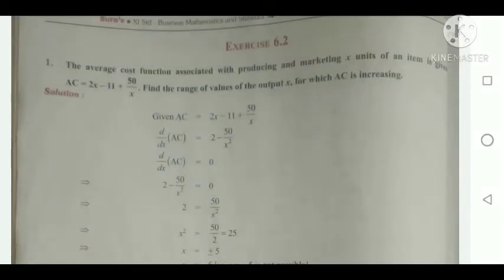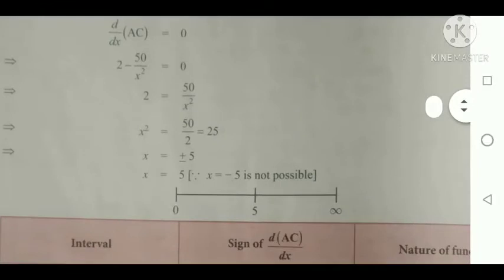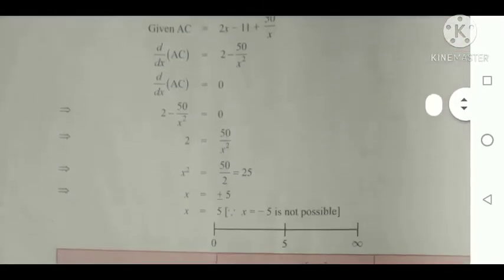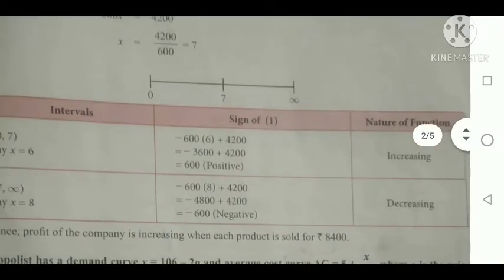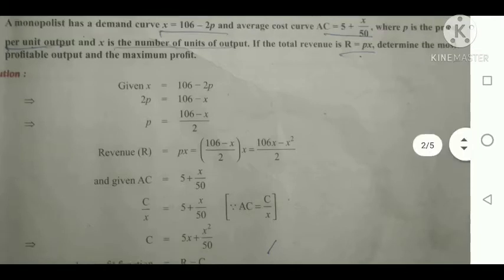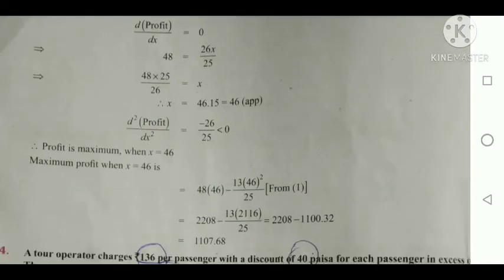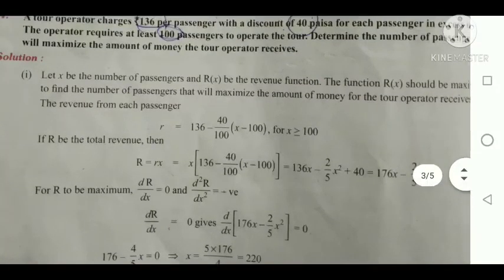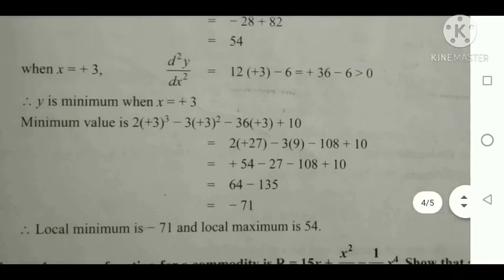SDA School Shanmugapuram XI-Business Mathematics & Statistics 25.01.2021